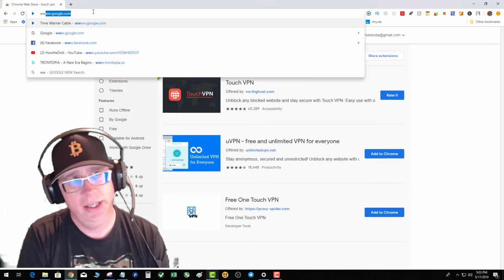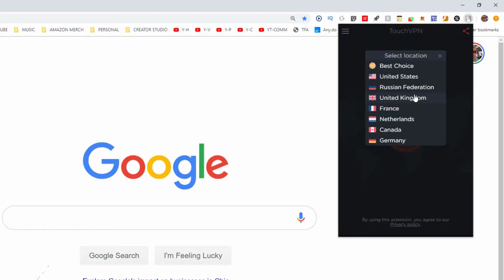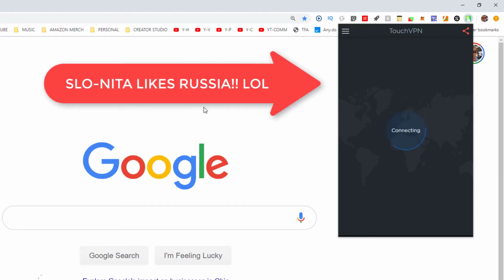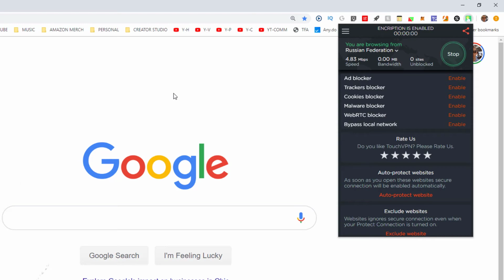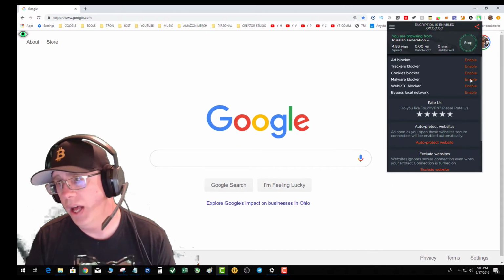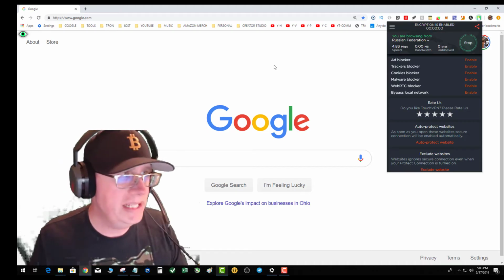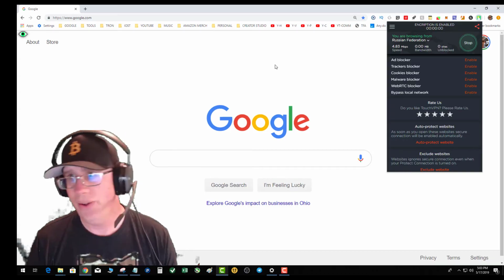Windows Free VPN Google Chrome Install in 60 Seconds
Free VPN for windows.  This is a great VPN for windows.  Installs in seconds from Chrome Store.  I just turn it on and off as needed.   It is truly free and doesn't nag you.

Enjoy! Chrome Store